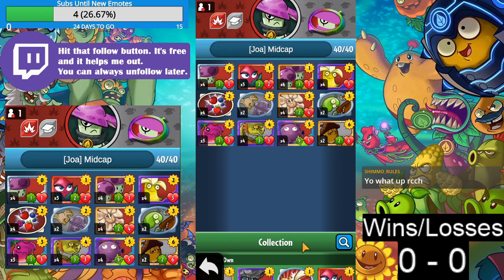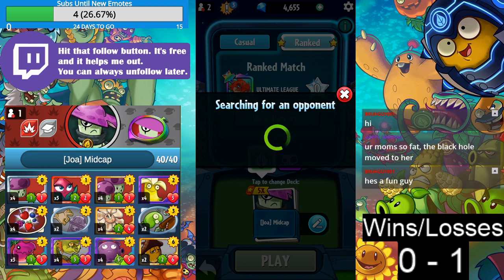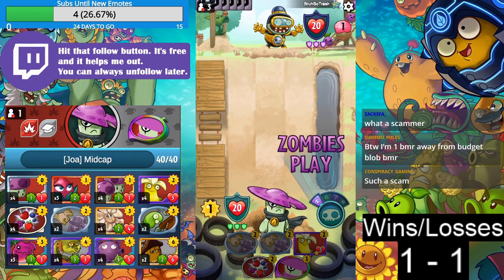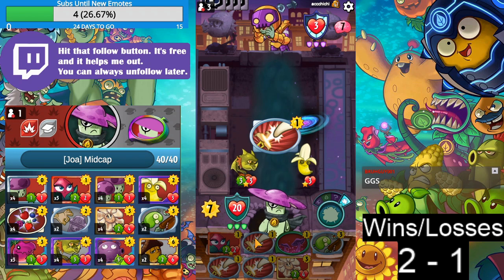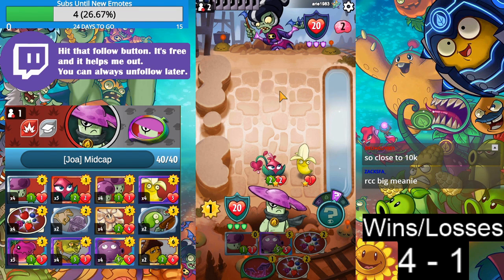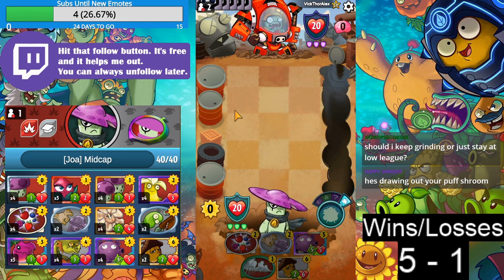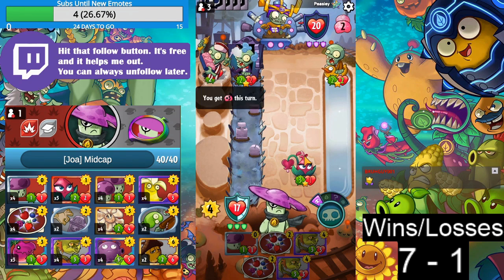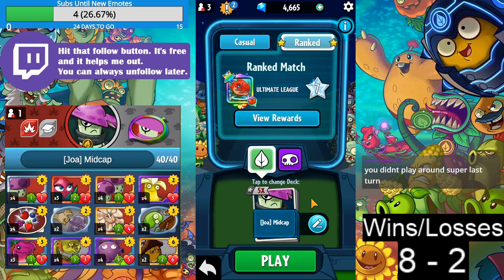Midcap, the secretly good Nightcap deck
Nightcap's other viable deck, Midcap. Other than Cyggro, this is the other best NightCap deck. Made by Joa, the deck actually does well.

Personal socials (NOT FOR THE AMONG US GUIDE RATED E SERIES)
for live streams